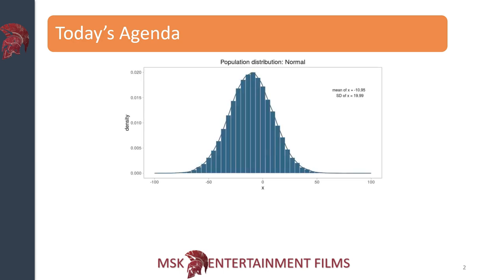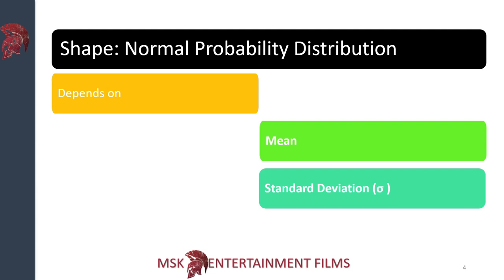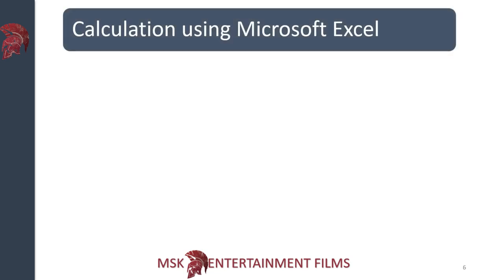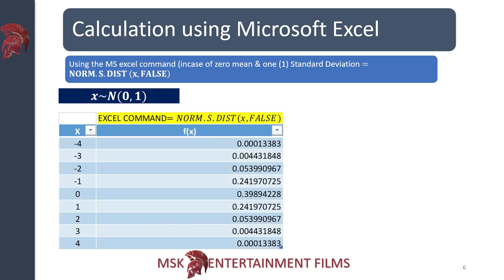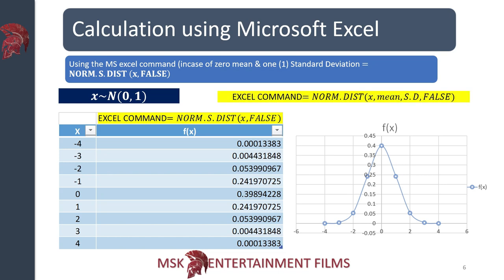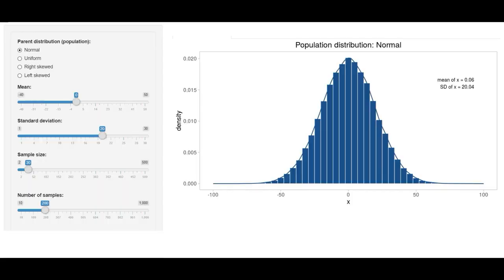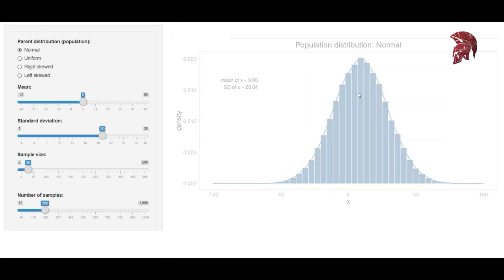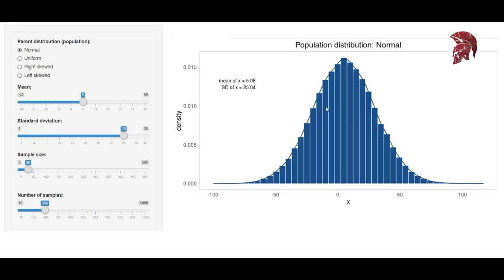Normal Distribution | Characteristics of Normal Distribution| EXPLAINED with MS Excel and Simulation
In this short video you will come to know about characteristics of Normal Probability Distribution or Bell Shaped using different technique like Microsoft Excel and also some live simulation.

If you have any question or any request for video  so please let us know our team would upload that video because this YouTube channel is Hub of Educational and Entertainment.